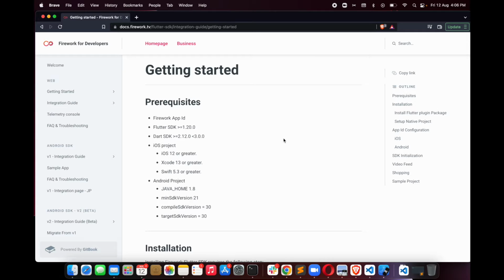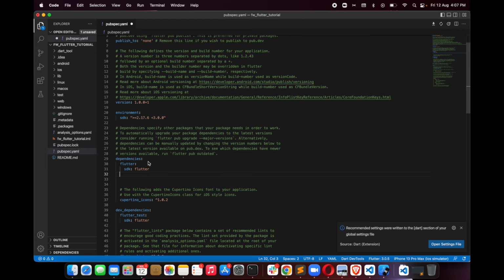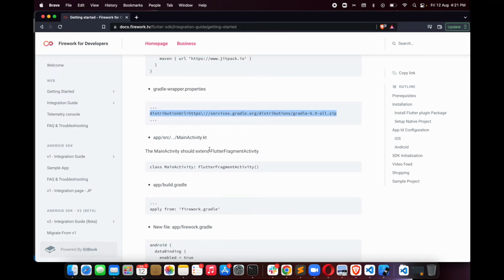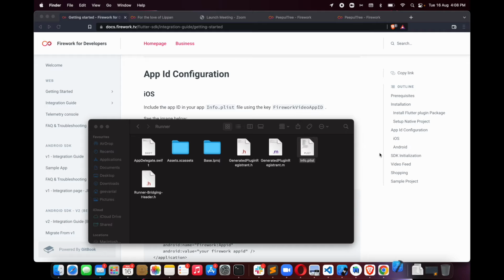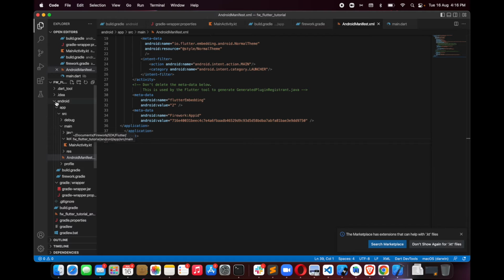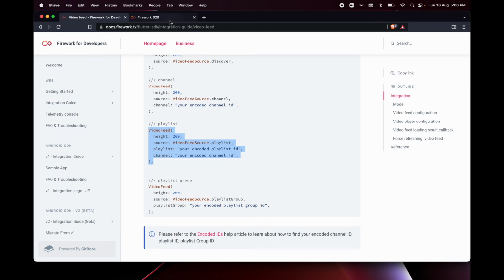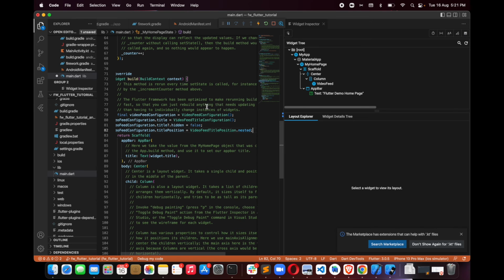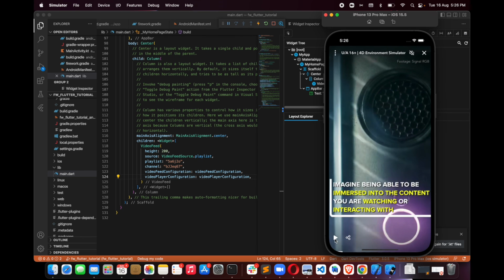Firework Flutter SDK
A Mobile-First Video Experience For Publishers Is Here
Transform content consumption with swipeable stories, short videos, and live streaming!